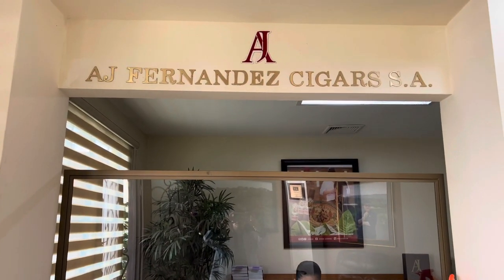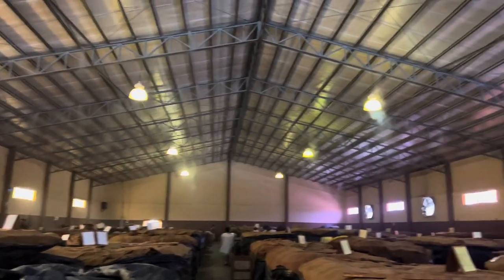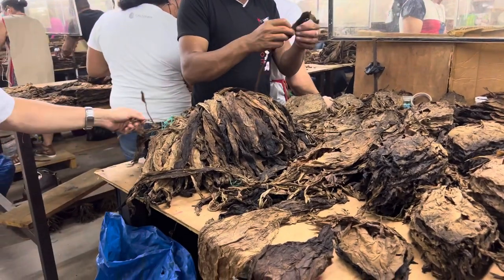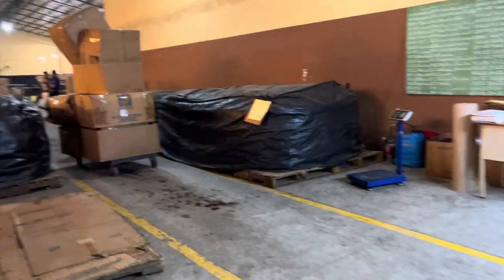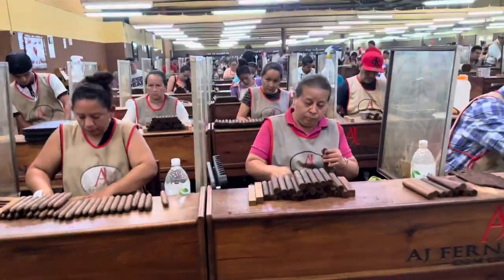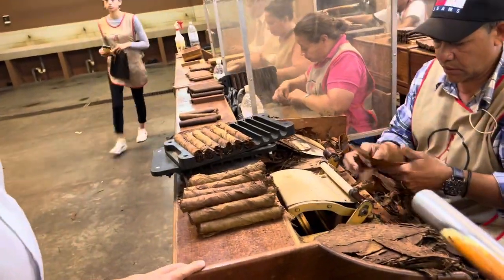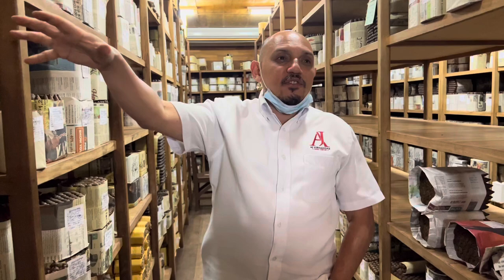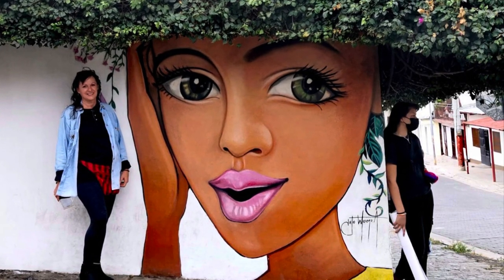AJ Fernandez Cigars, Esteli, Nicaragua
Ricardo and I took 3.5 days off to explore some of the area around Esteli and then to visit his other two children in Boaco.  AJ Fernandez Cigars is amazing!  They are part of the Free Trade Zone area so they can't sell their cigars in Nicaragua for tax reasons but they are a major producer of hand rolled cigars.

We each received two cigars during the tour but Ricardo got to smoke mine since I don't smoke :)